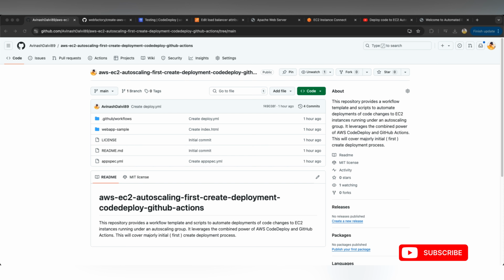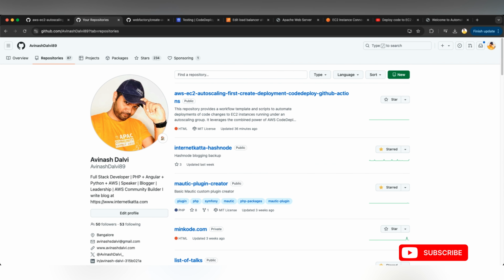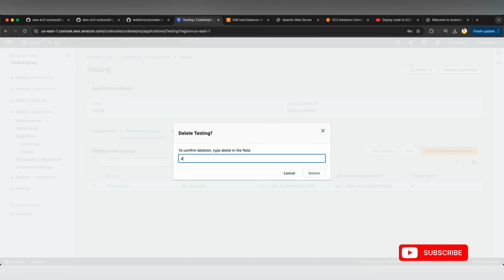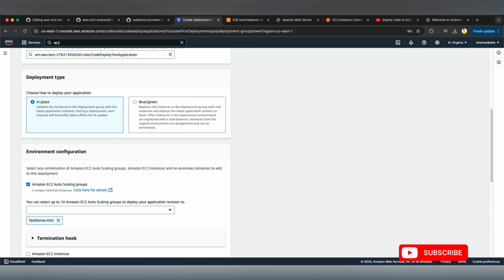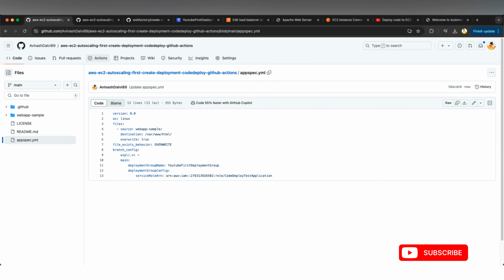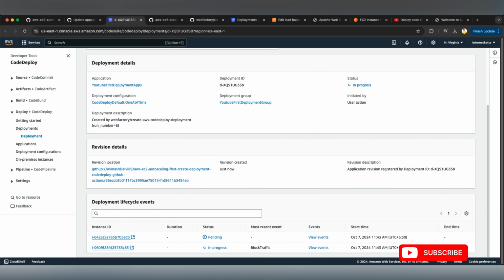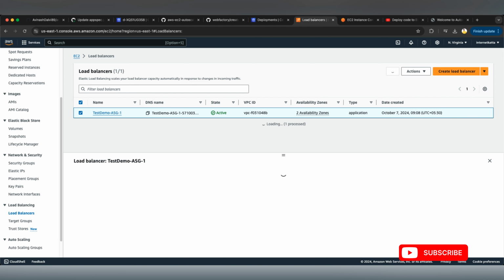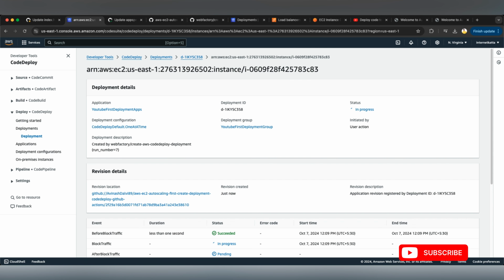Part2- Deploy code to EC2 Autoscaling in minutes using CodeDeploy and Github Actions | AWS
In a previous video, I walked you through deploying your first application using AWS CodeDeploy manually and then automating it with GitHub Actions. Recently, one of our viewers asked a great question: How can I do the first deployment directly using GitHub Actions without touching the AWS console? So, in today’s video, I’ll answer that and show you exactly how to do it.